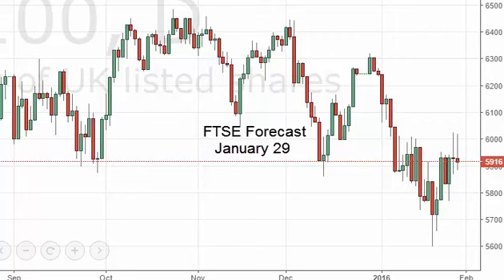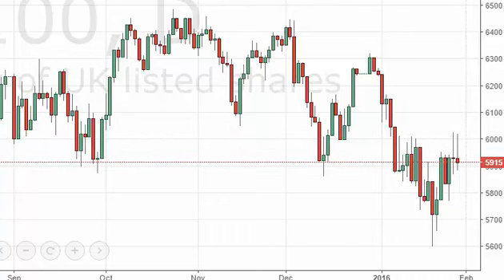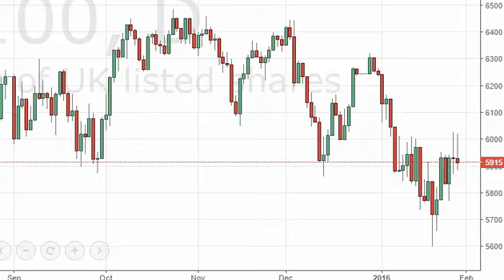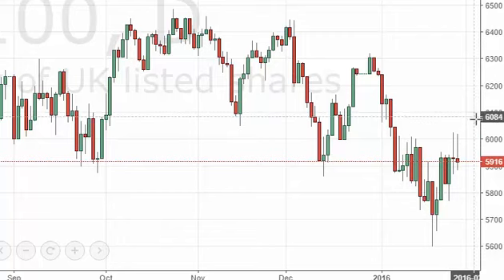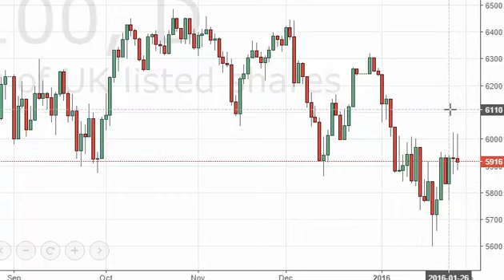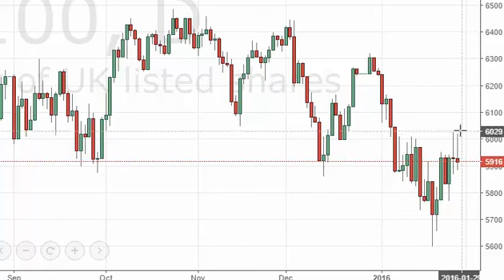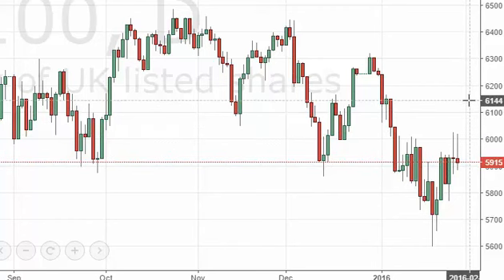FTSE 100 Technical Analysis for January 29 2016 by FXEmpire.com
- January 29 2016 index daily technical analysis for the FTSE 100 INDEX. Find more information about Forex and Commodities News Technical Analysis Fundamental Analysis and Brokers on FX Empire